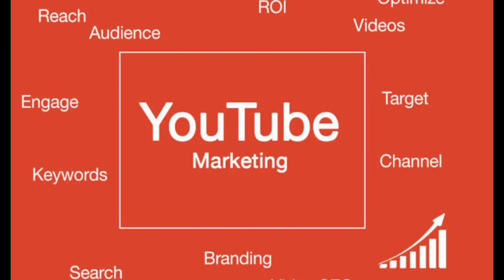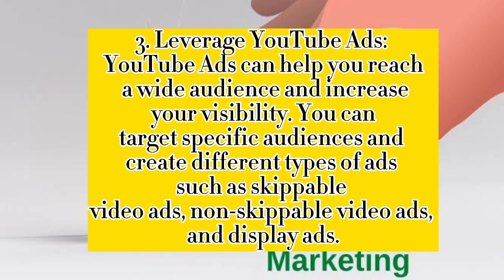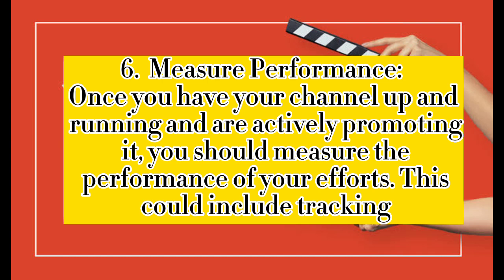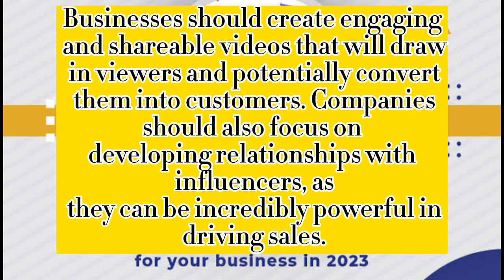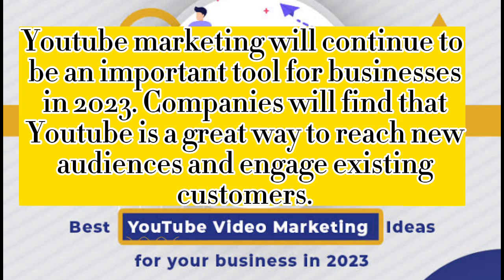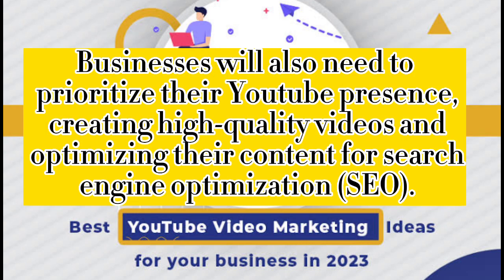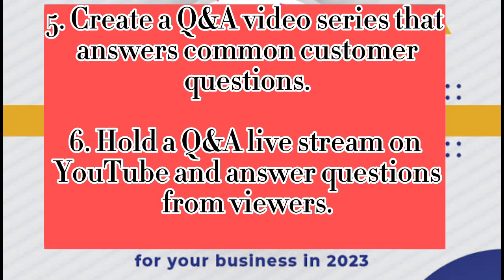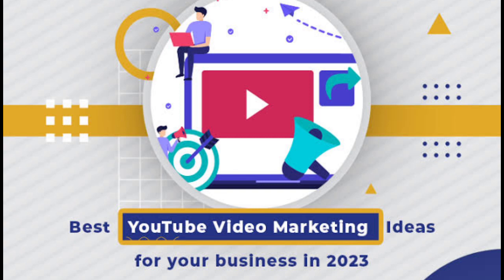How to Use YouTube to Market Your Business / Best YT video marketing ideas for your business in 2023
Youtube marketing is a business that focuses on using videos and other forms of content to reach and engage customers. It is a great way to connect with potential customers and build brand awareness. There are many different strategies and tactics that can be used in this type of marketing, such as creating engaging content, targeting specific audiences, and leveraging influencers. It can also be used to drive website traffic and lead generation

GrowTube Media Solutions,youtube solutions

How to Use YouTube to Market Your Business?
 best youtube video marketing ideas for your business in 2023
youtube marketing business in 2023
YouTube Advertising ,YouTube Video Promotion , YouTube Video Marketing ,YouTube Channel Optimization , Video SEO , YouTube Influencer Marketing .YouTube Content Strategy ,YouTube Analytics , YouTube Monetization ,YouTube Ads Management